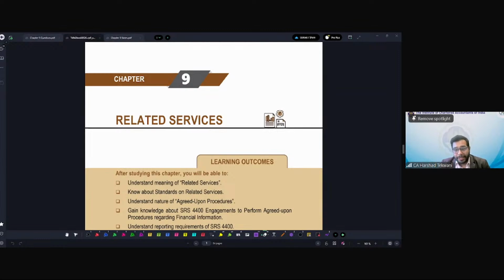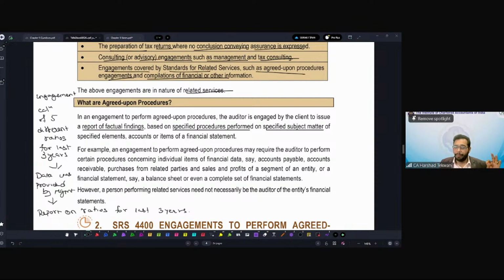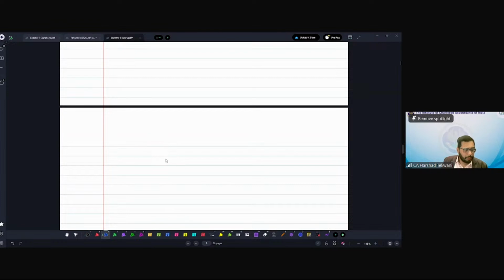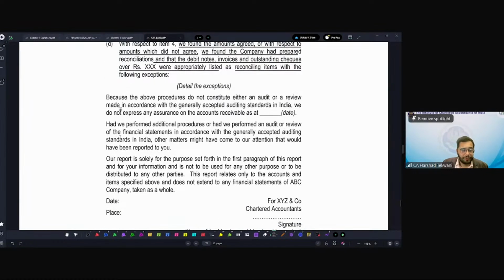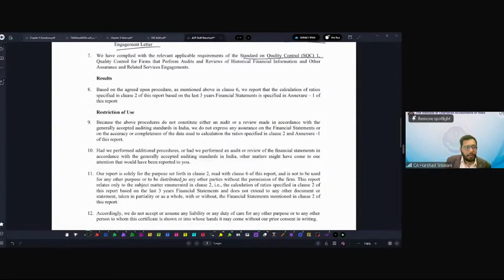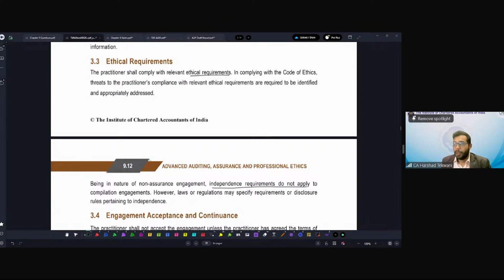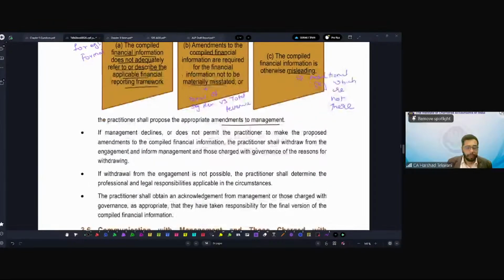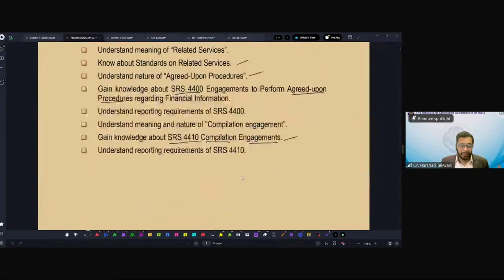Final Paper 3: AAA&PE | Topic: Chapter 9 & Chapter 10 | Session 2 | 30 Dec, 2024